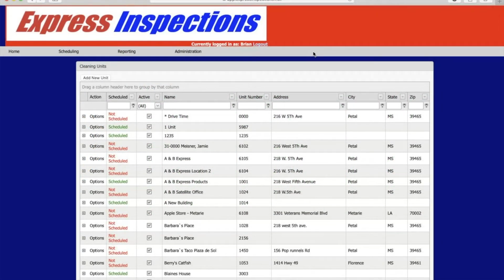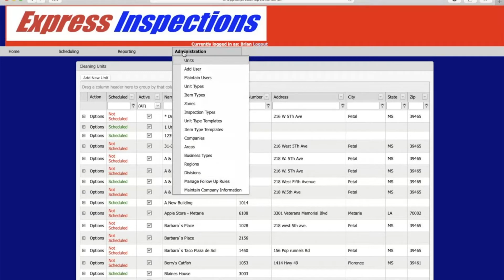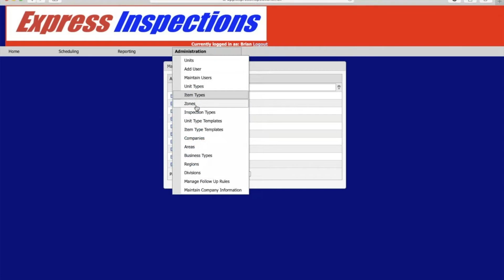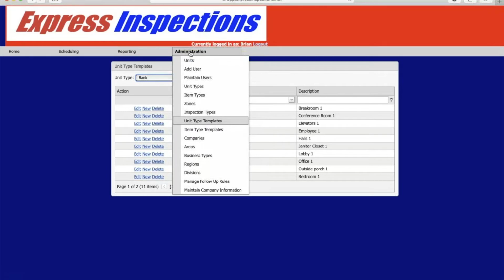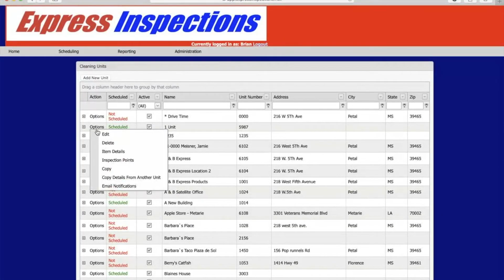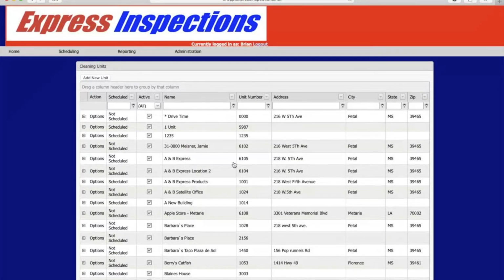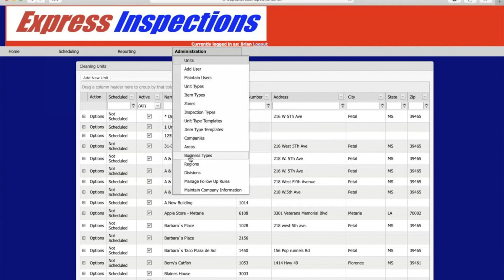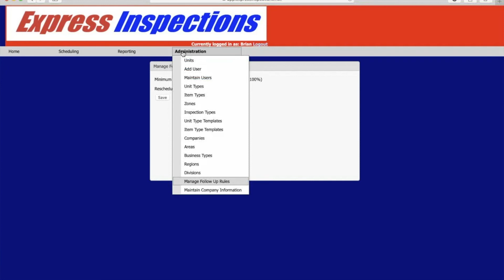ExpressInspections - Building an Inspection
This video guides us through building an inspection in Express Inspections.